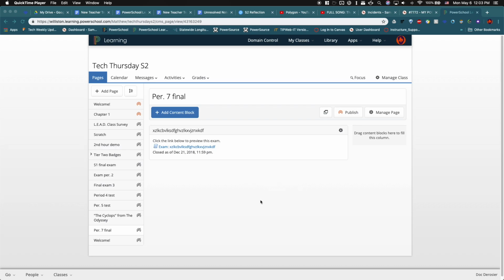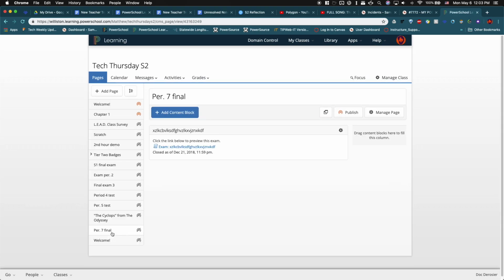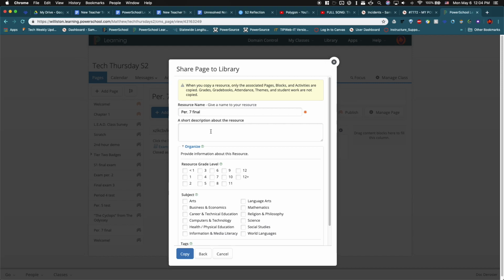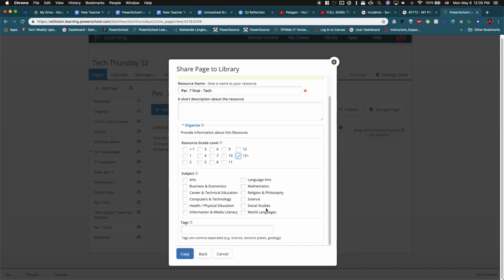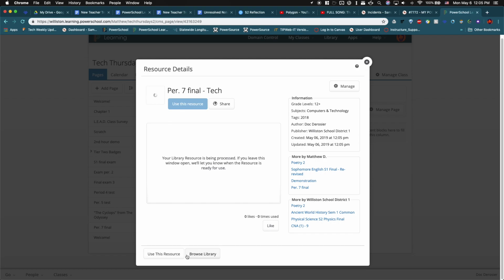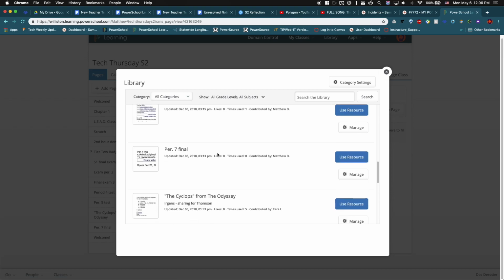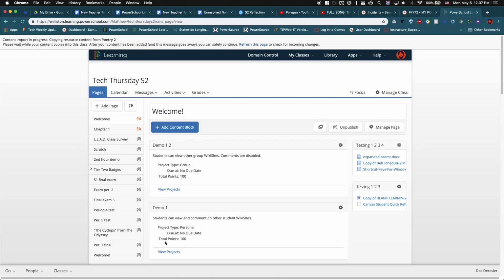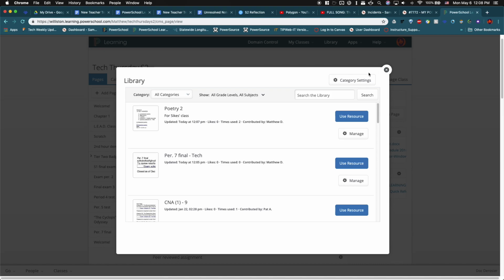Sharing to the PSL Library